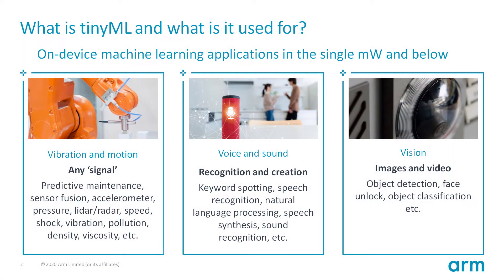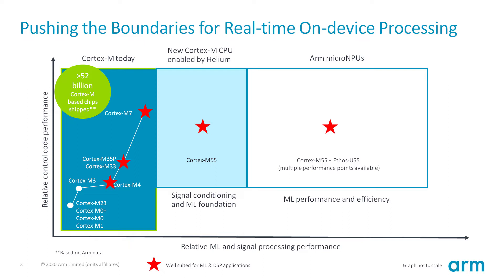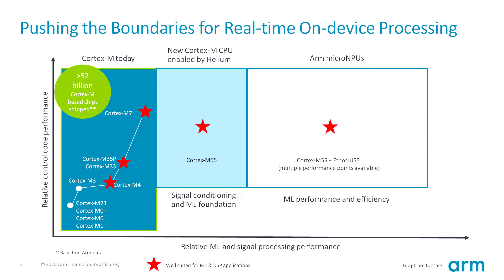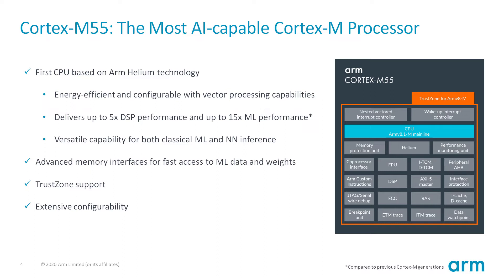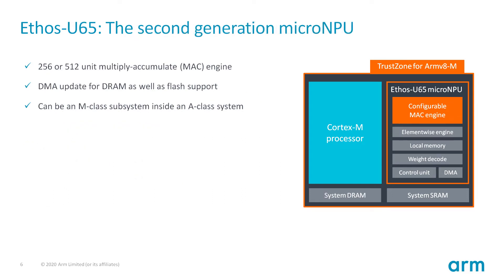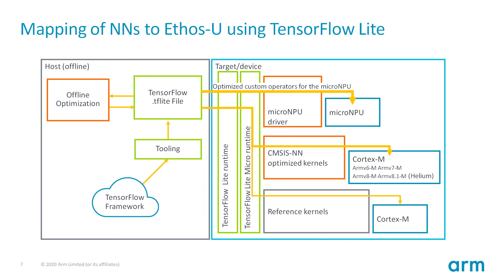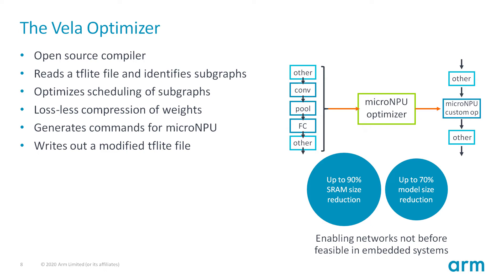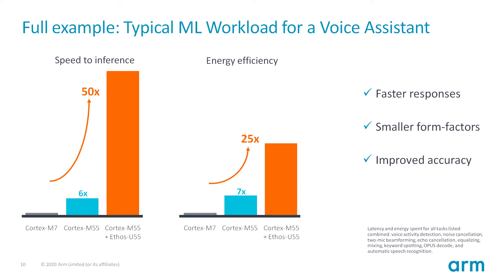Introduction to Embedded Machine Learning 1.2.2 - Machine Learning Specific Hardware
Tomas from Arm talks about how advances in microcontroller architecture is making machine learning algorithms run more efficiently. We get a preview of the Cortex-M55 core and how it is able to run ML inference while consuming less power.